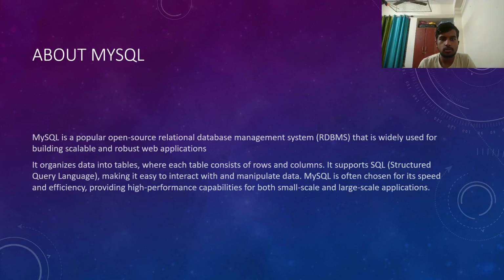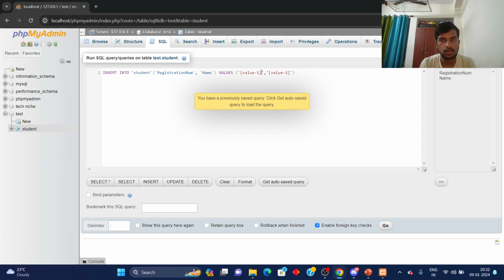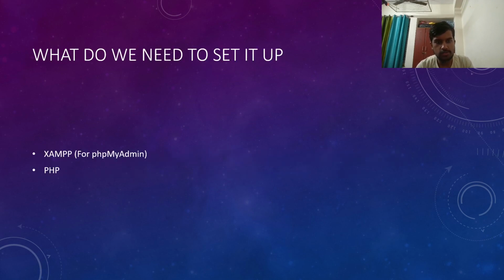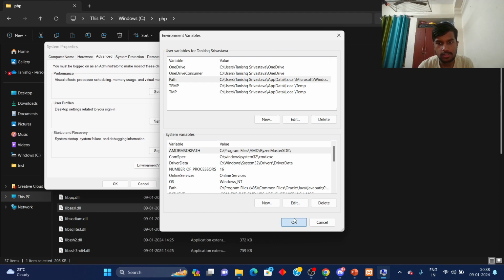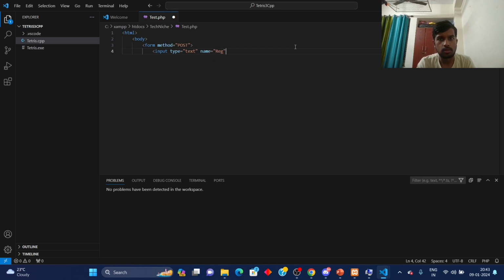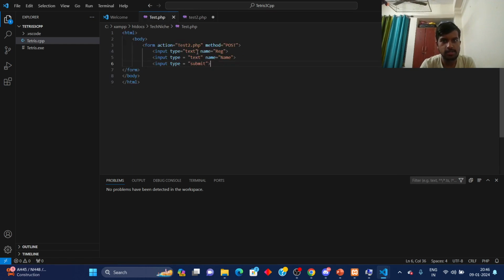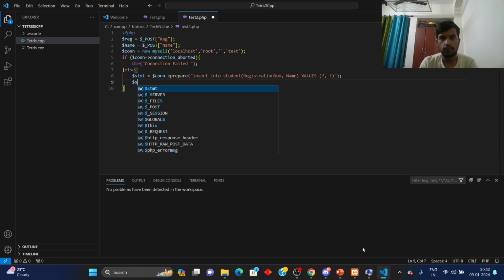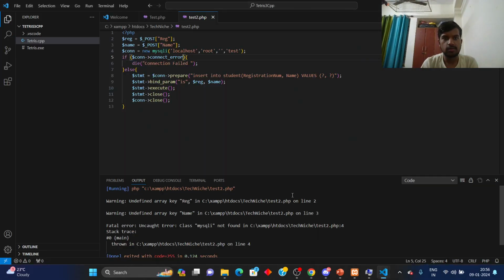Tech Niche 3.36 - Integration of DBMS with PHP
The legacy Event of Tech - Niche of IEEE CS, once again brings the opportunity to students to share their knowledge for a greater purpose. This time we go with: "Integration of DBMS with PHP"